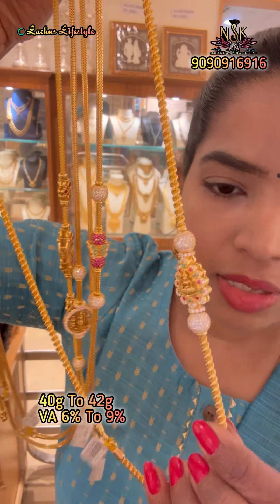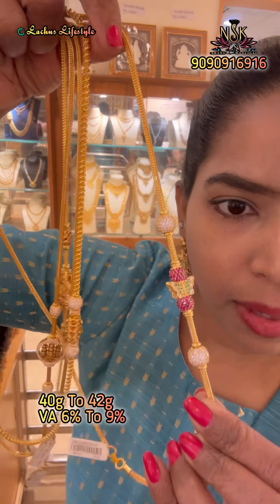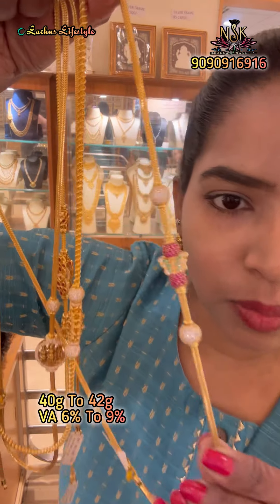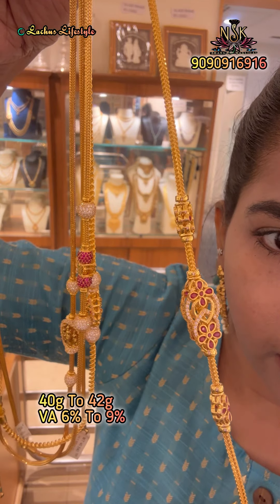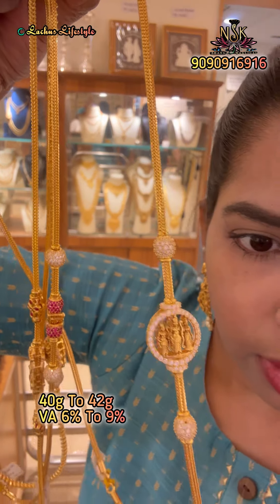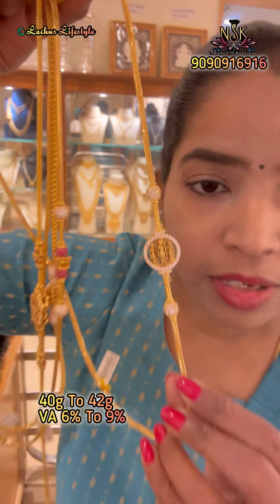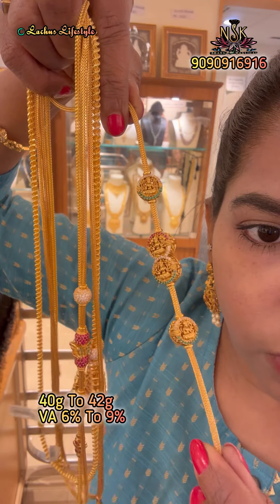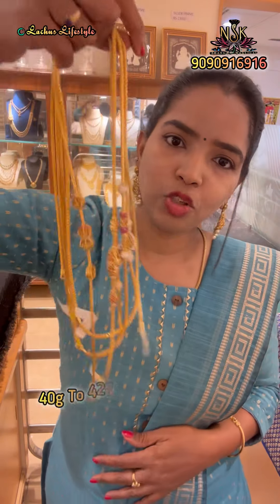Ramparivar Gold Mogappu chain